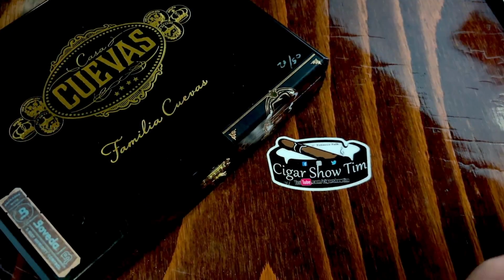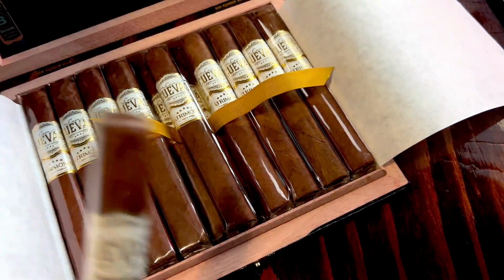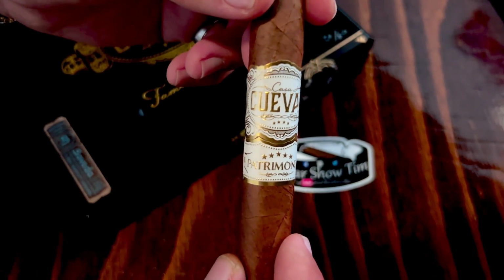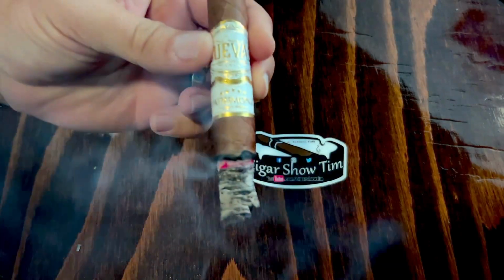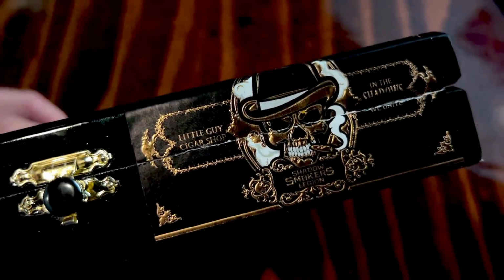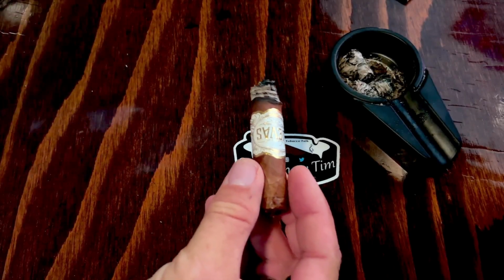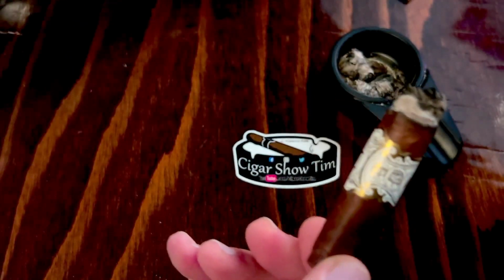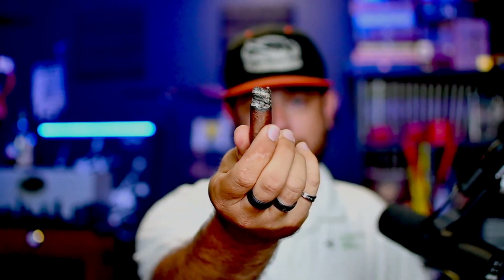NEW Casa Cuevas Patrimonio Prensado Review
What’s going on everybody, I’m Cigar Show Tim and welcome to my Cigar Review Channel.
In this episode of Tobacco Talk, I smoke and talk about the very limited release of the Casa Cuevas Patrimonio in Prensado format.

Lighting:
-Emart 1000W Softbox Lighting Kit Photography Continuous Photo Studio Light System for YouTube Video Shooting Soft Box 24" x 24"
-Emart 6'' LED Ring Light with Tripod Stand, 3 Light Modes & 11 Brightness Level Photography Continuous Portable Lighting Kit for Table Top Photo Video Studio - 2 Sets